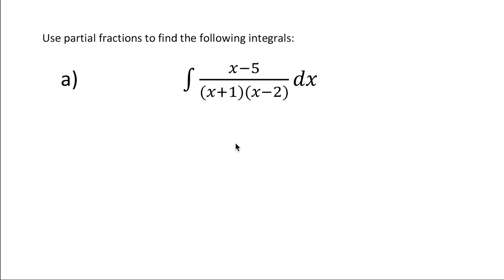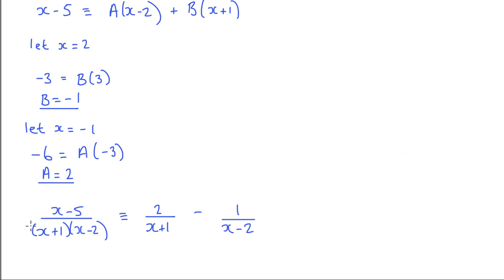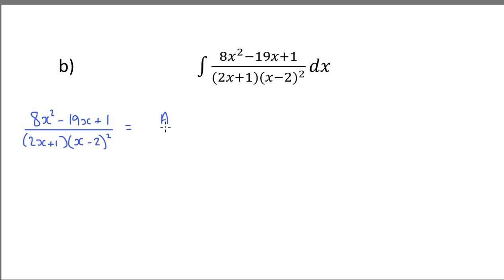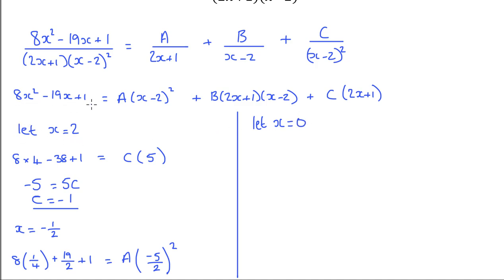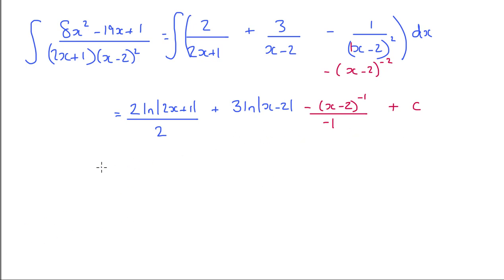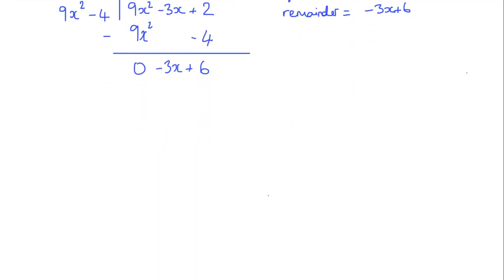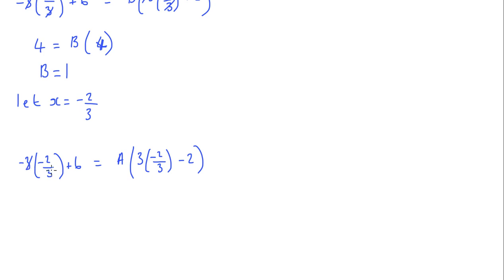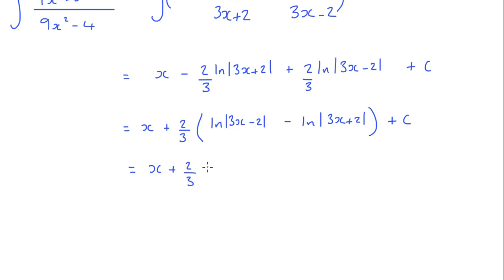A level exam preparation - Partial Fractions tutorial